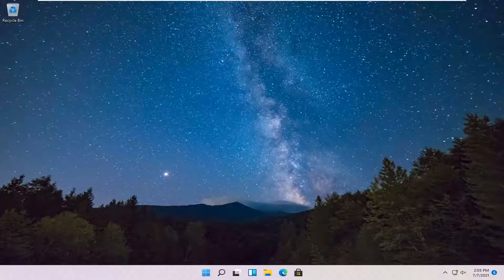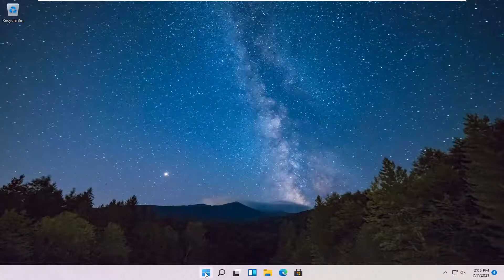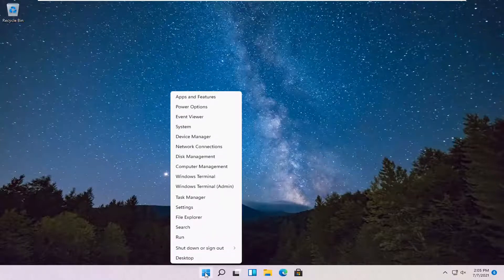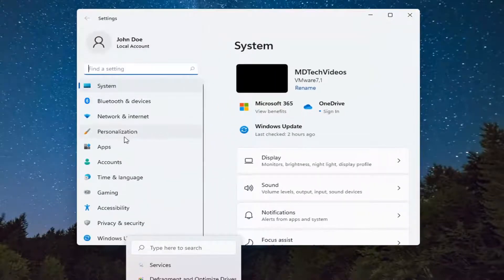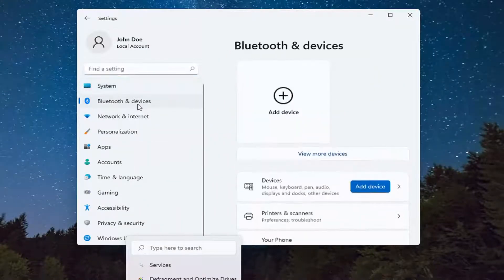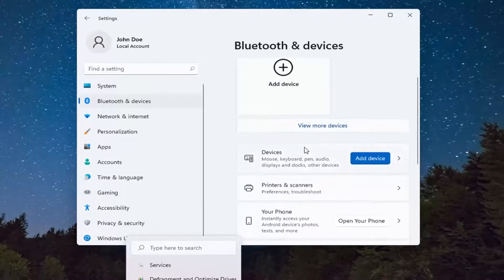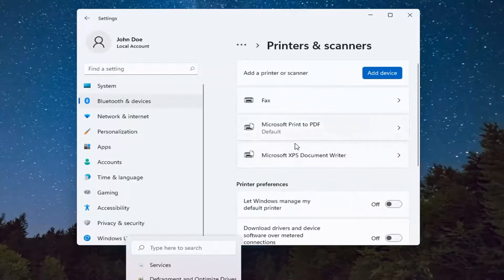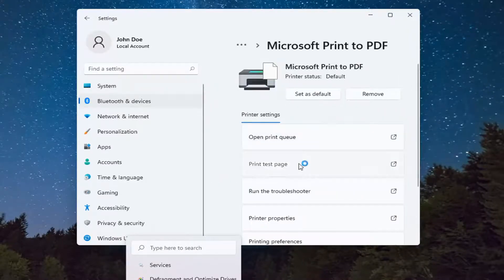How To: Print a Windows Test Page (Windows 11)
At some point, many of us need to print a test page from our printer to diagnose printer issues. You can print a test page in Windows, online, or with a third-party app.

Issues addressed in this tutorial:
windows manage printers